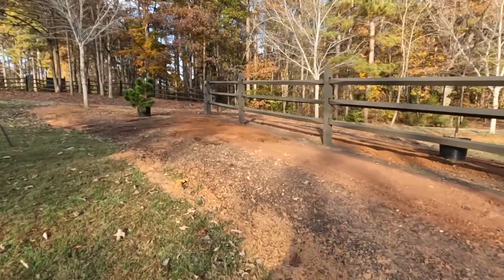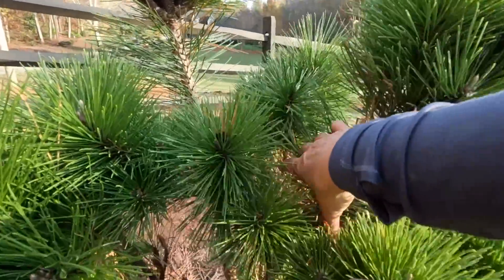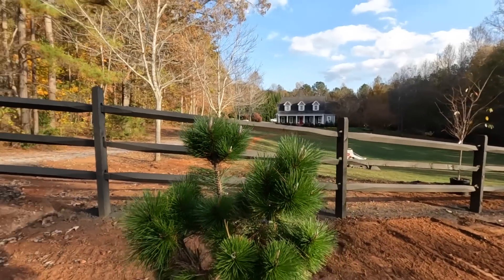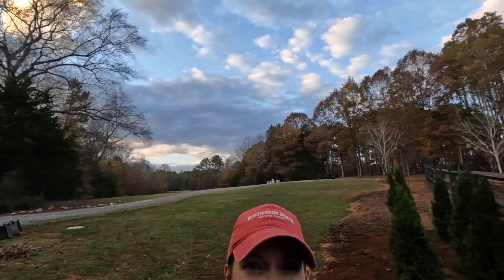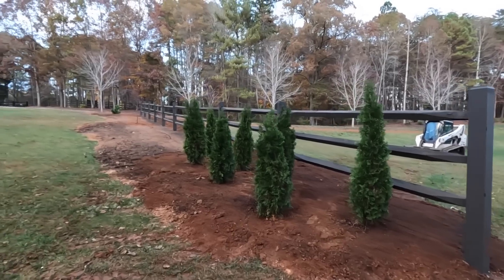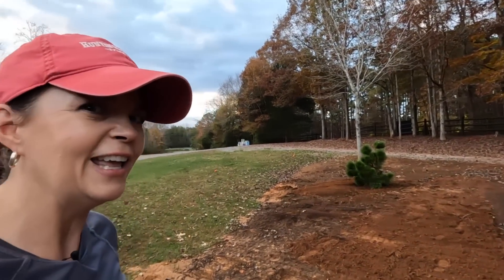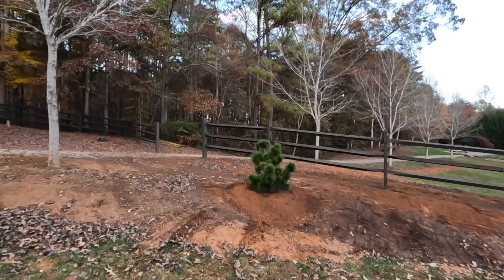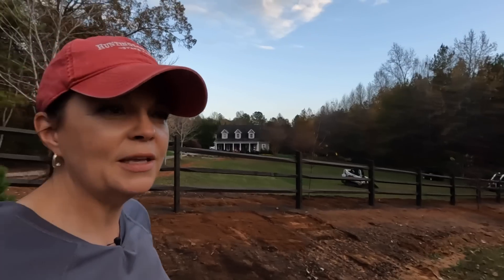We Are Planting Trees in the Berm | Gardening with Creekside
Today is an exciting day as we are planting trees in the berm!  We've been looking forward to this day for weeks and it feels great to get plants into our new privacy berm.

Creekside Nursery
181 Pine Hollow Dr